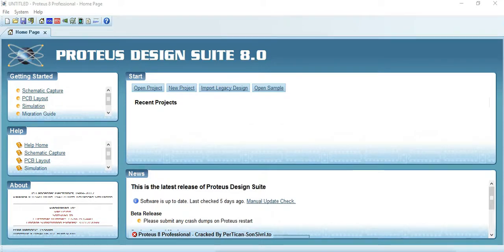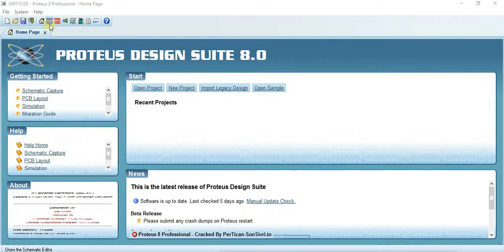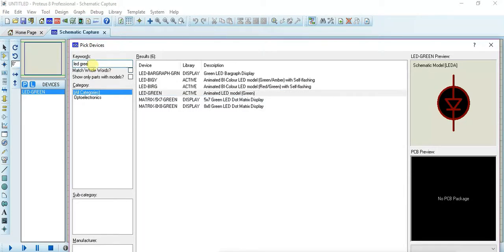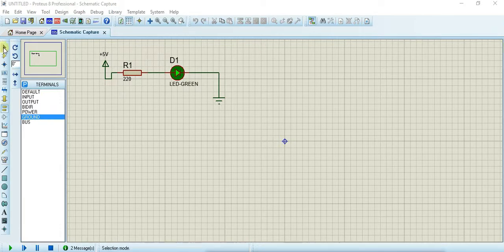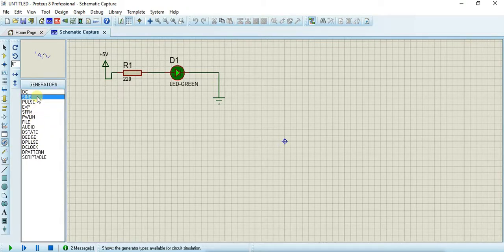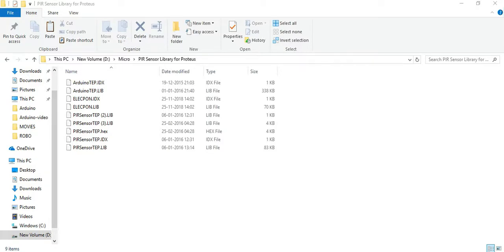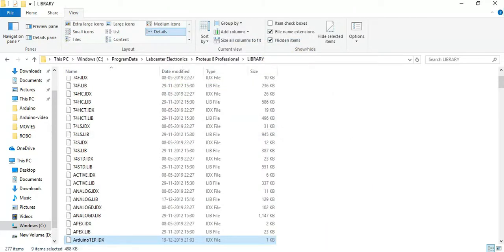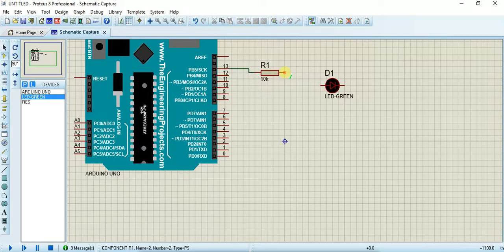Proteus introduction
This tutorial contains a user guide for proteus simulation software and how to build a circuit in it. And also simulate arduino Uno etc...